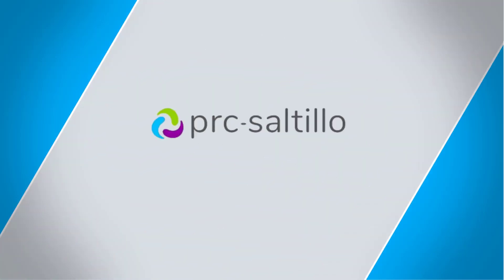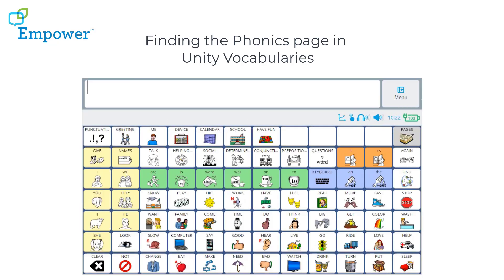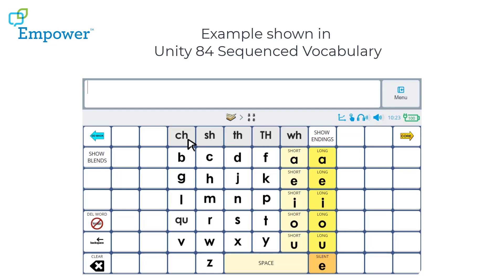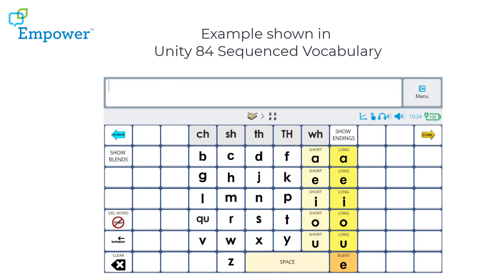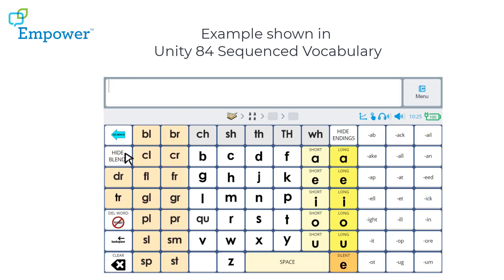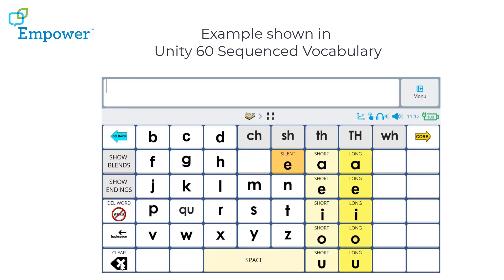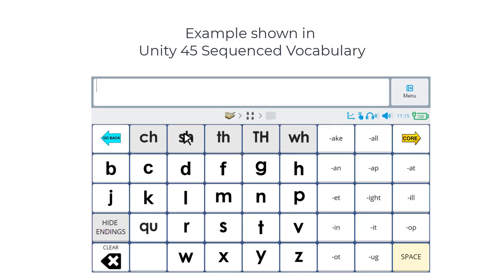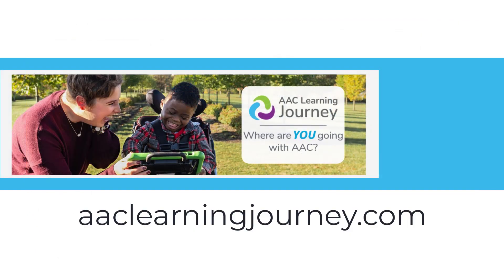Empower™ Software Update 1.17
This video highlights the updated phonics pages, a new feature found in the  the Empower 1.17 software update for the Accent® speech-generating device. The updated Phonics page is available in Unity 80-, 60-, and 45-location vocabularies, as well as LAMP Words for Life.